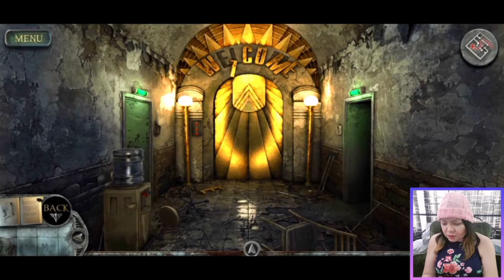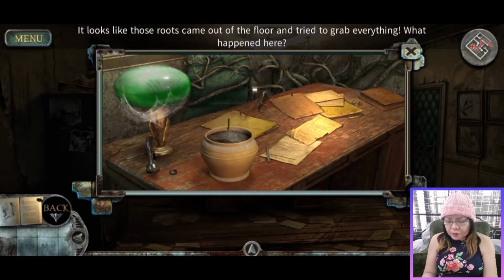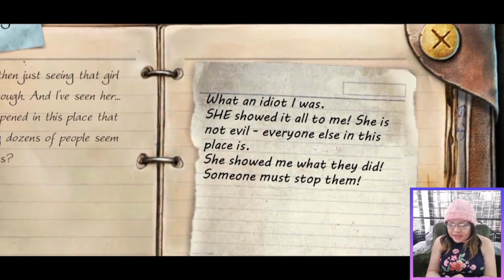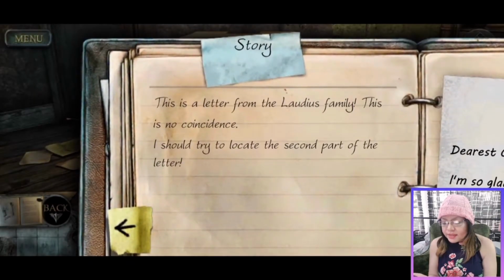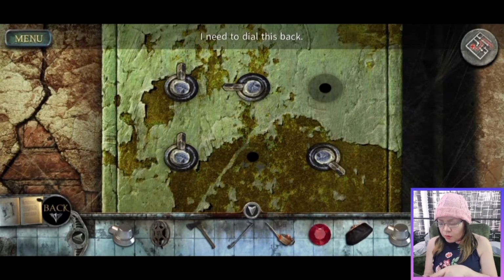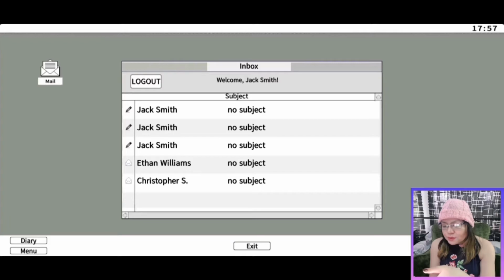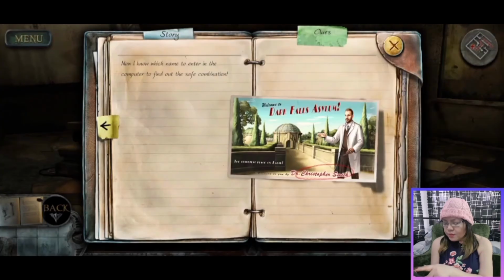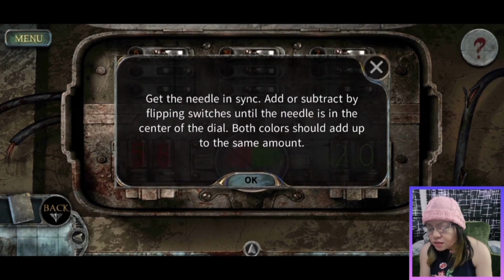True Fear 1 Final Ep: Who is Jack Smith?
This video is the final episode of True Fear Part One: Forsaken Souls Enhanced Edition. This is the complete bonus adventure of the game where we find out what happened at the Dark Falls Asylum and who is Jack Smith? This is a mystery/horror hidden object/puzzle adventure game. Watch as I do a blind playthrough with commentaries of this game on this channel.

Used GuRecorder for screen recording. PowerDirector and InShot for video editing. And, IbisPaintX to create thumbnail, intro and outro artwork.